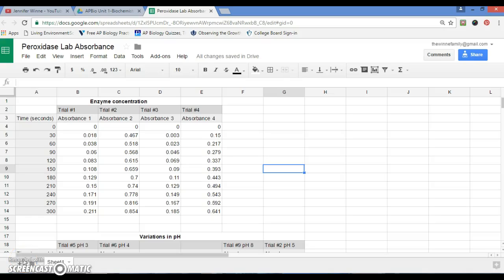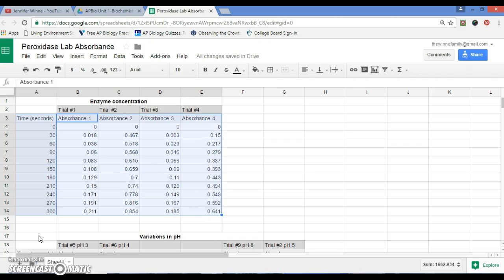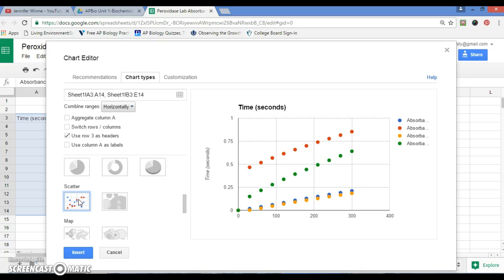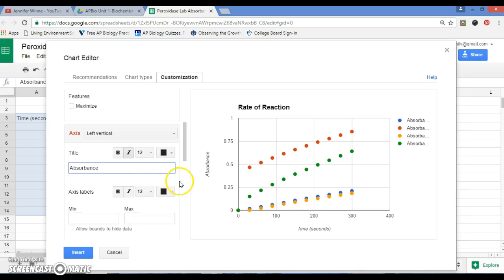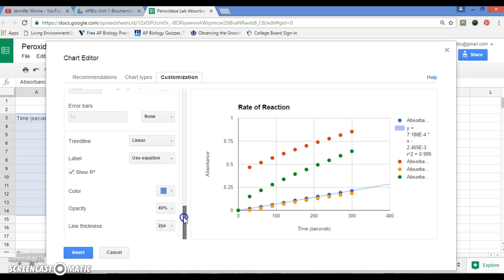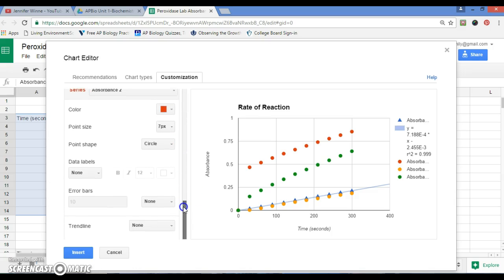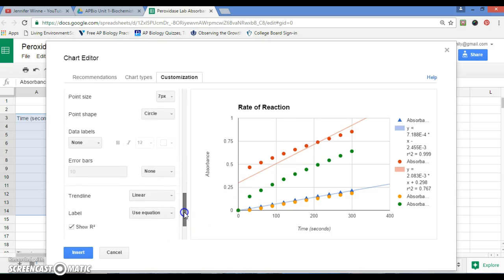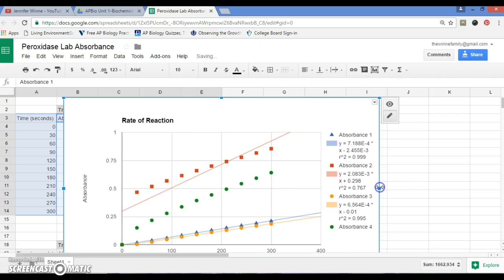Multiple Scatterplots with trendlines in Google Sheets